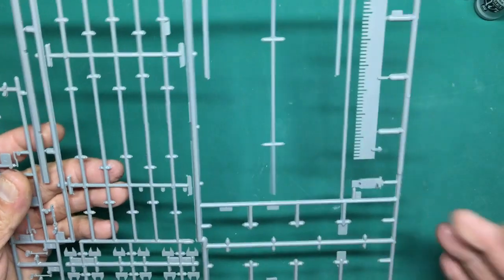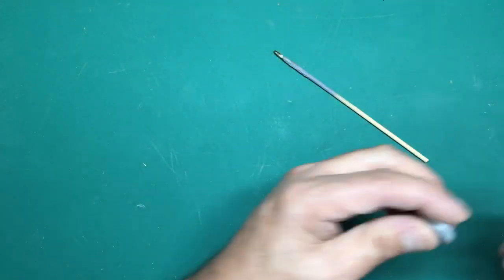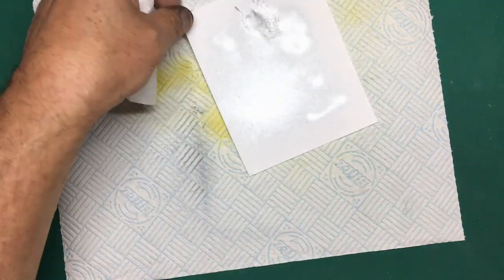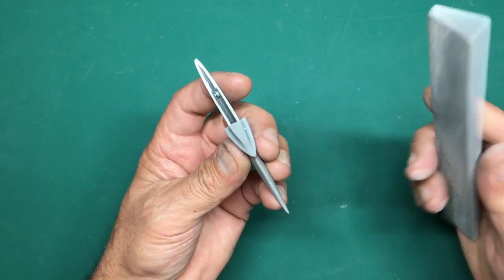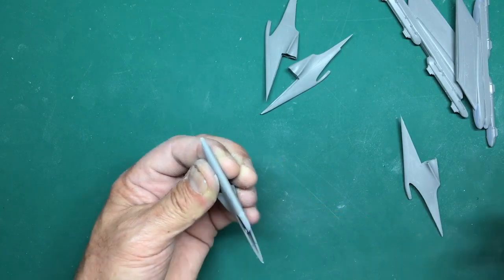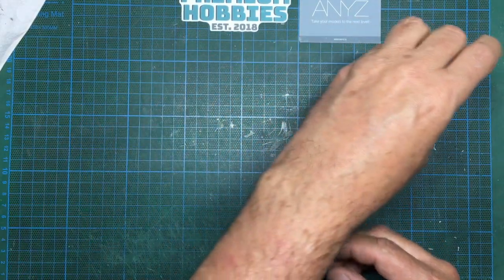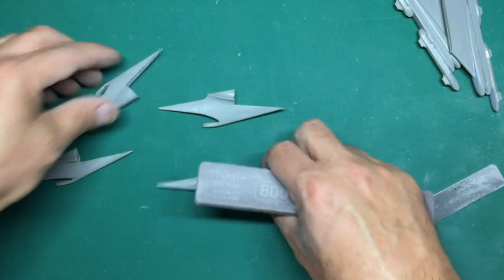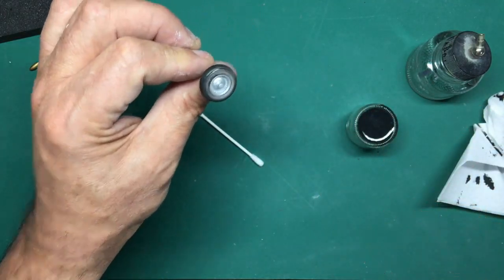Big Bad Buff Build for Beginners. Part 4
In this video we do some more painting, I show you how to paint tyres without getting the paint all over the wheels. I use sprue Goo and show you how to make it, and I find and repair a dodgy seam.